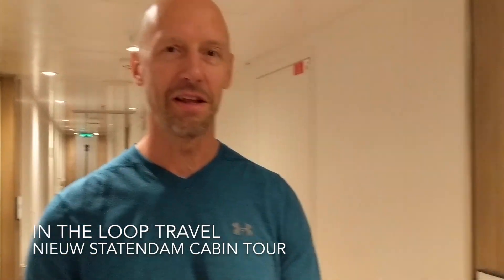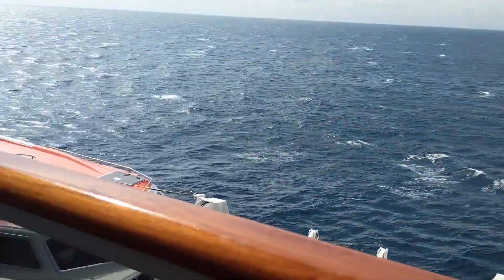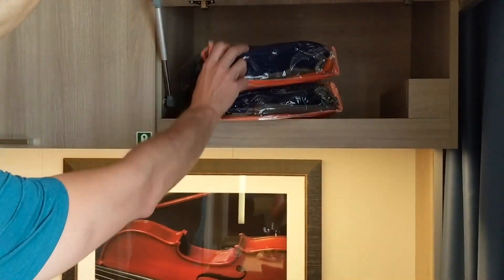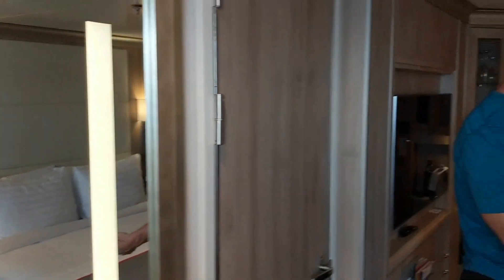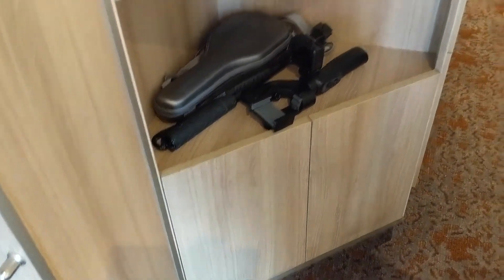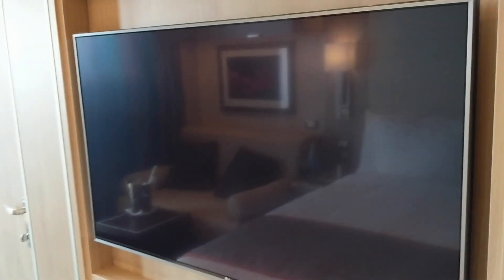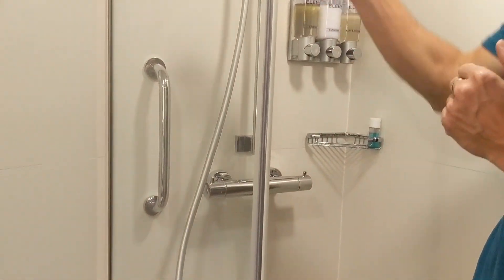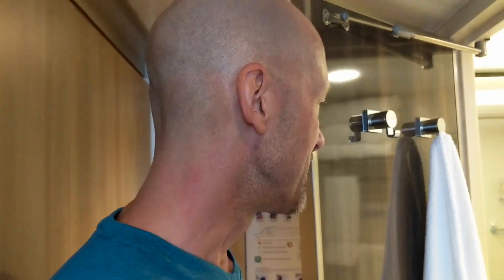Holland America Nieuw Statendam Cabin Tour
This is an in-depth tour of our cabin No. 5142 on Holland American Line's Nieuw Statendam cruise ship. The cabin is located on the fifth deck, midship on the port side. Enjoy.